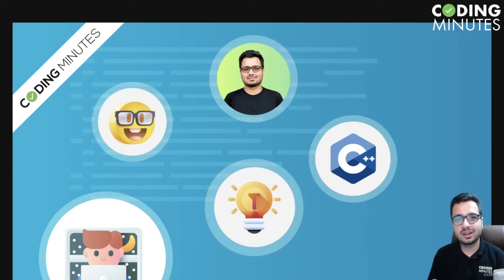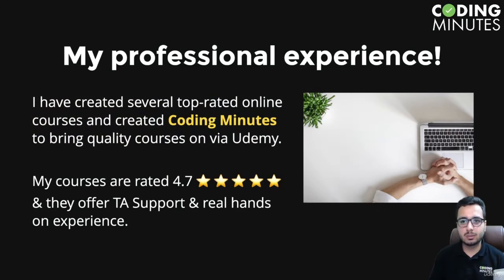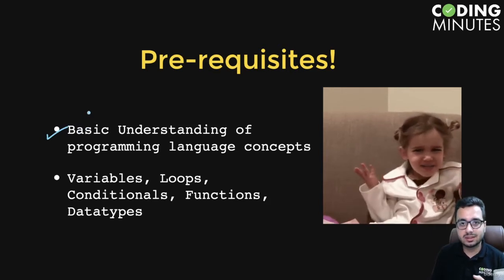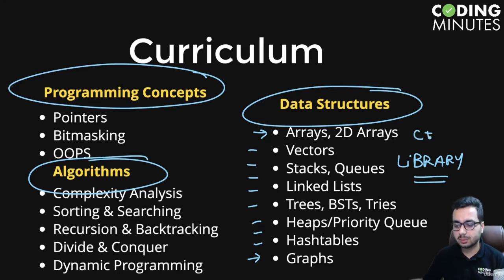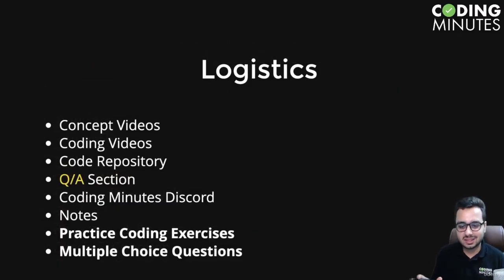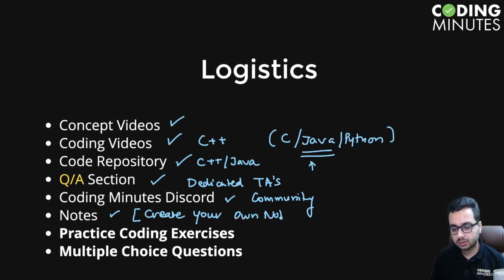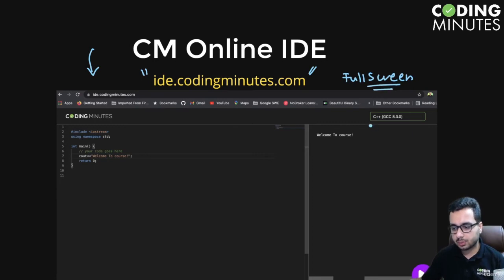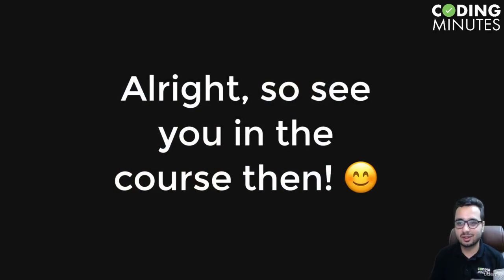Module - 1 || Course Orientation